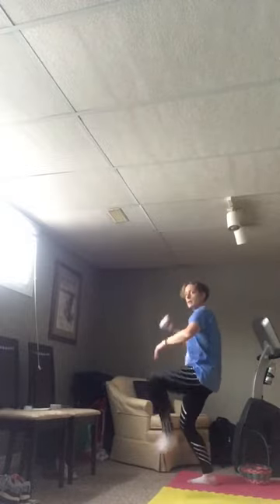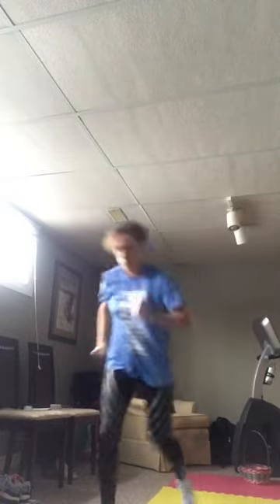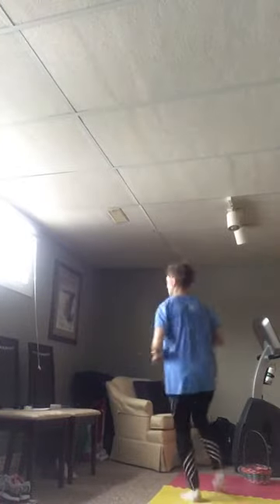Baseball Pitch sock Challenge